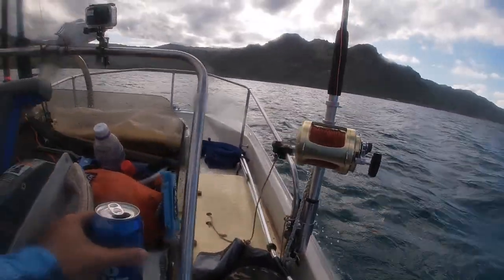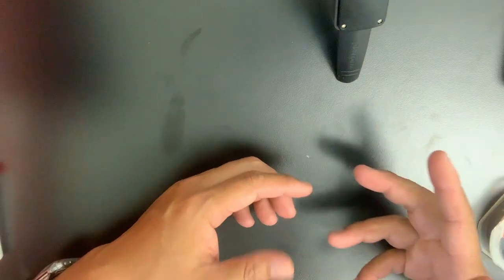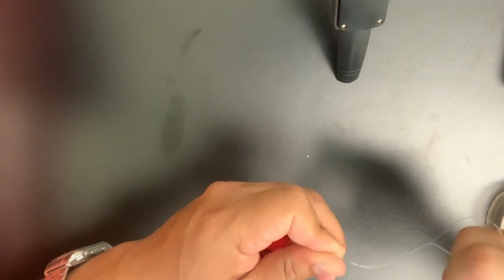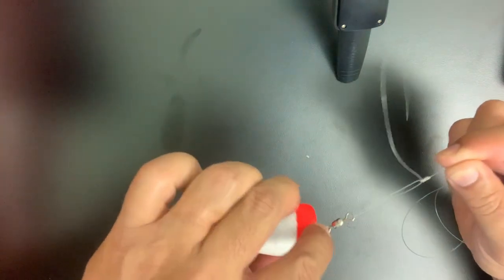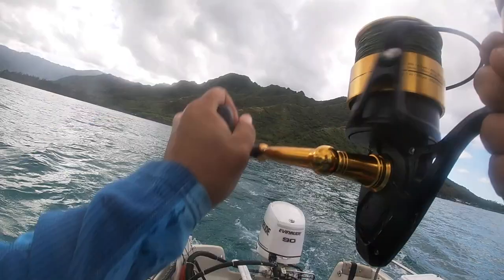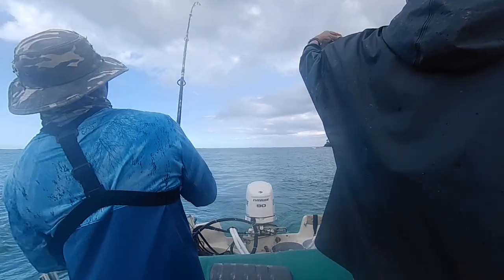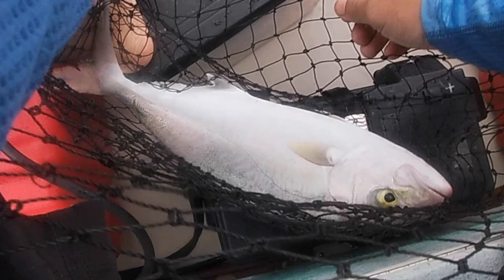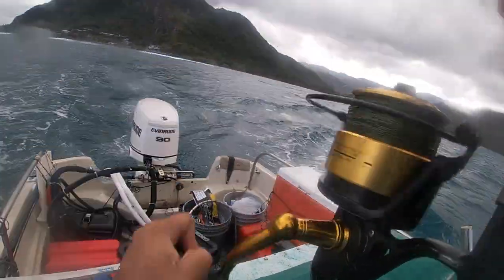ON FIRE FISHING HAWAII, Ep. 23, How to Troll for Papio (travelly), Jack fish.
This is a catch and cook channel, made for fishing people like yourself... on this episode, I went fishing with a fire fighter buddy  Ron Johnson and got a Papio (travelly, Jack fish), Kahala (greater travelly, Kampachi) Trumpet fish (cornet fish)